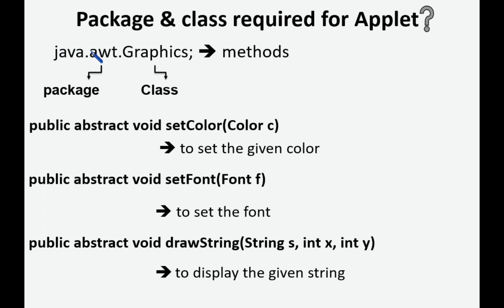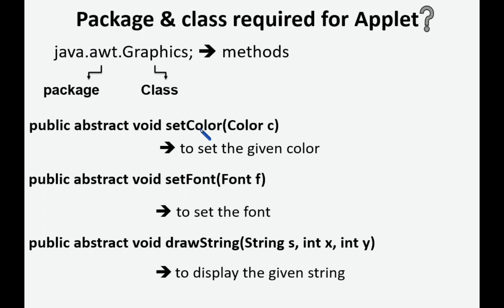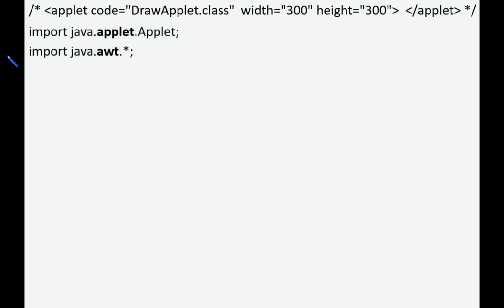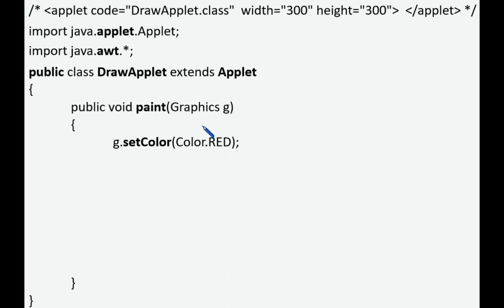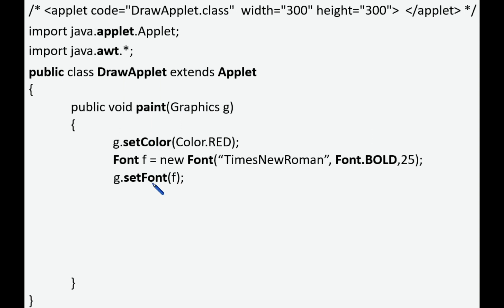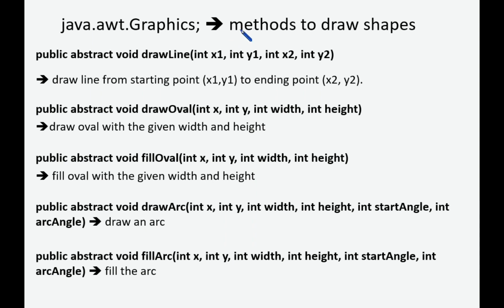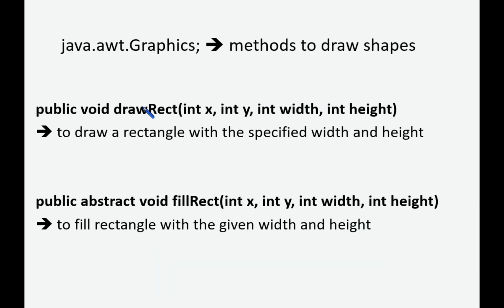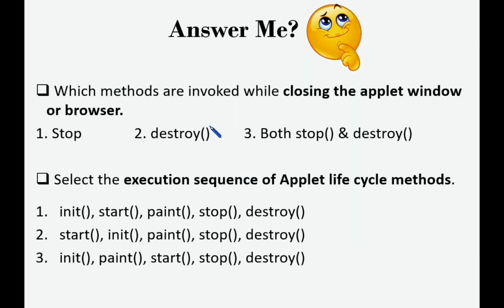Applet Graphics - Java Programming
Graphics class in AWT, Drawing different shapes in the specified Color and Font. Simple Applet programming to display String & Shapes.